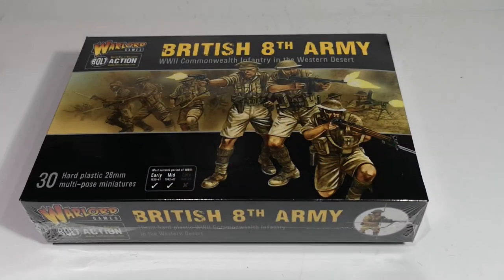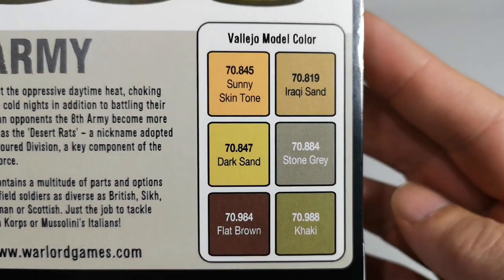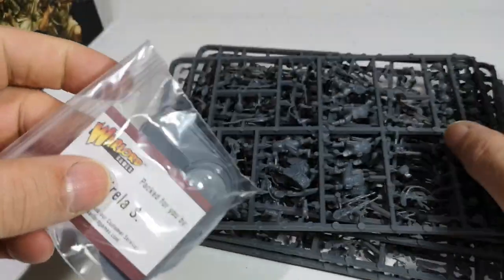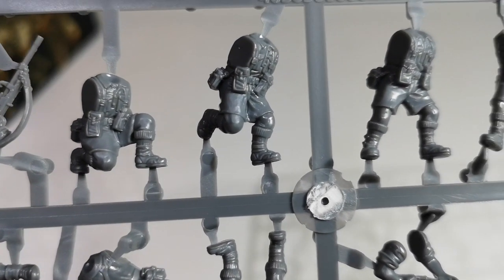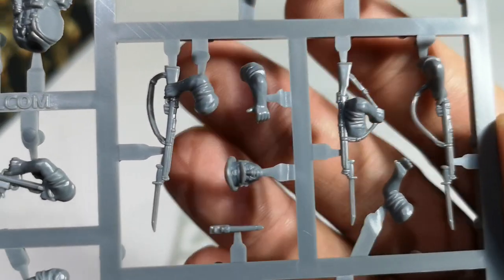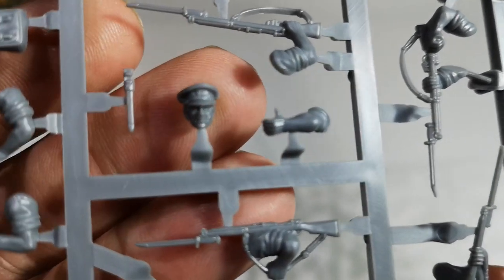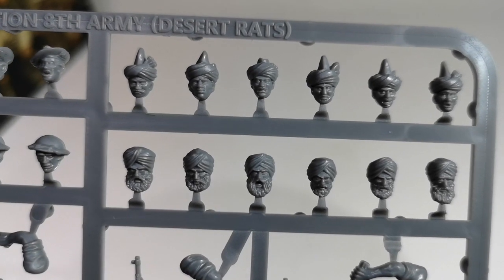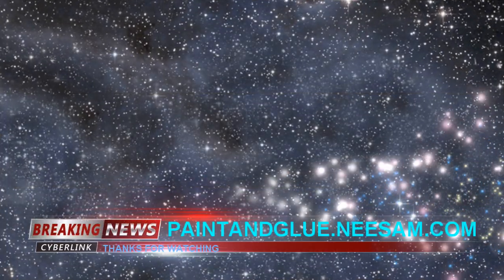Warlord Games 28mm Plastic British 8th Army Unboxing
A quick look at the brand new plastic 8th Army 28mm box set from Warlord Games.